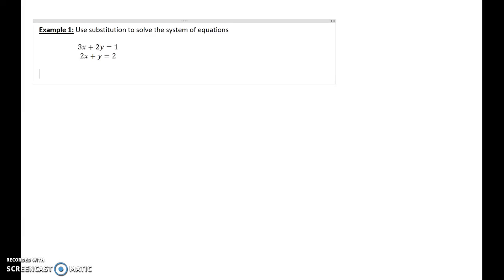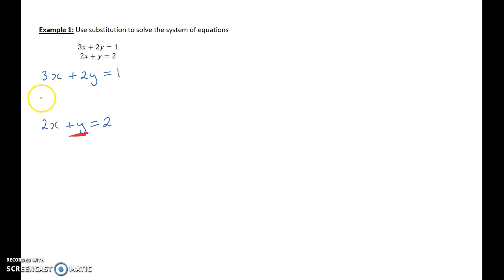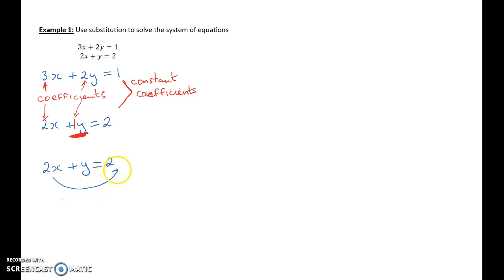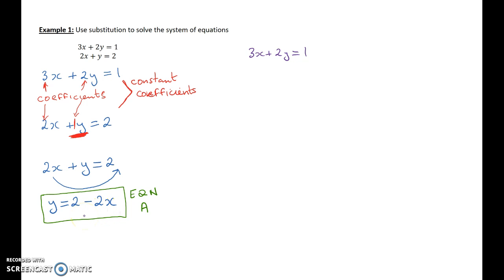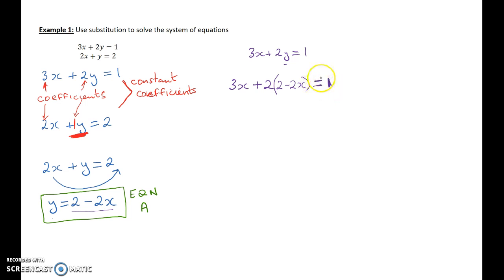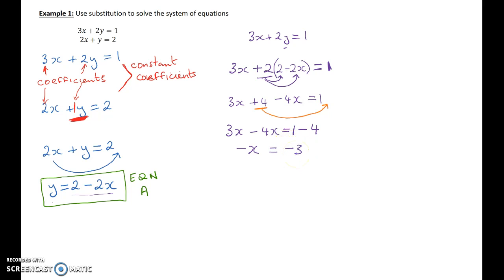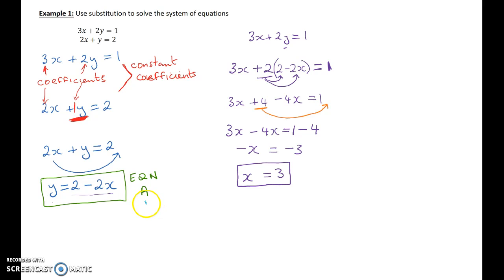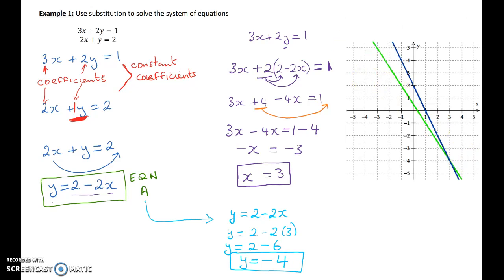Solving Systems of Equations by Substitution, Example 1